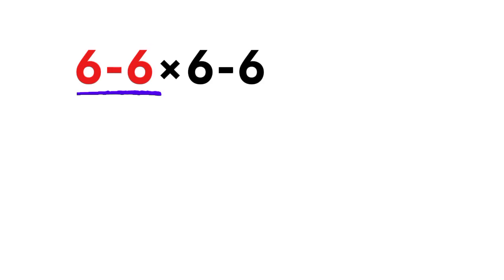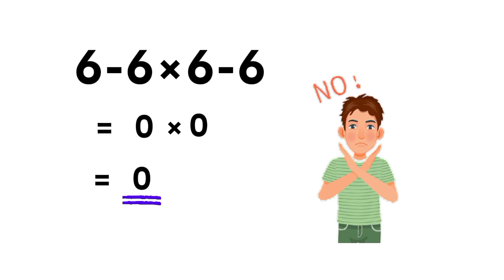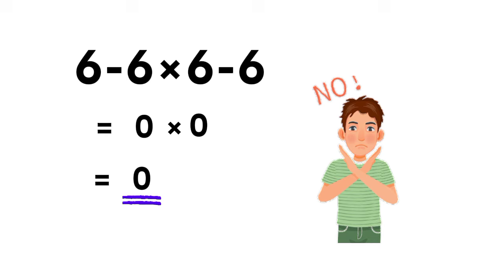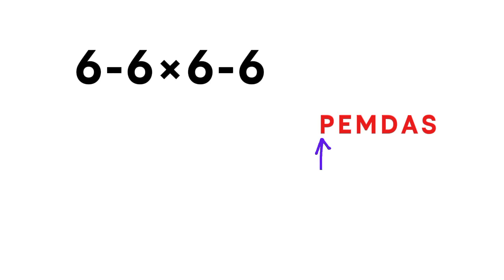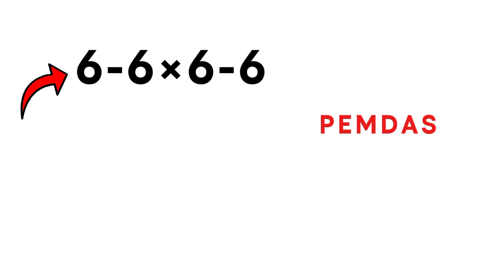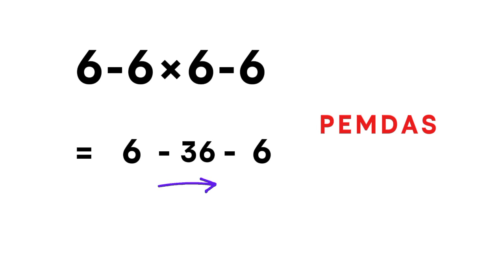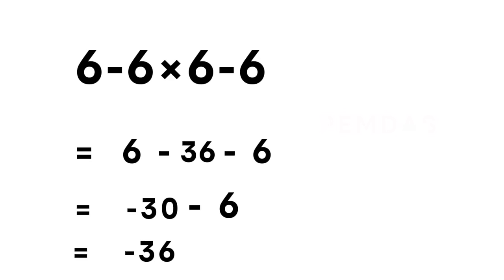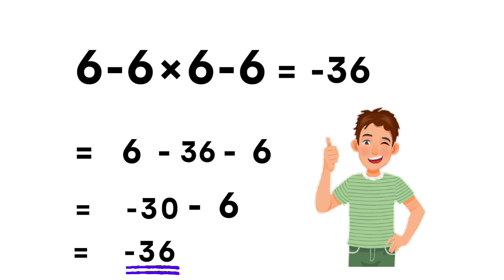Try Solving This Trick Math Expression!